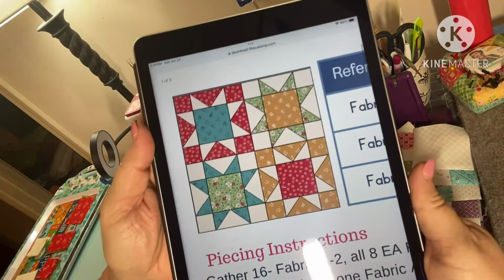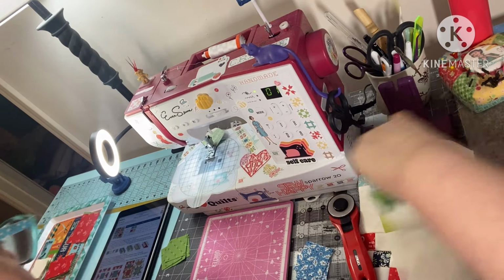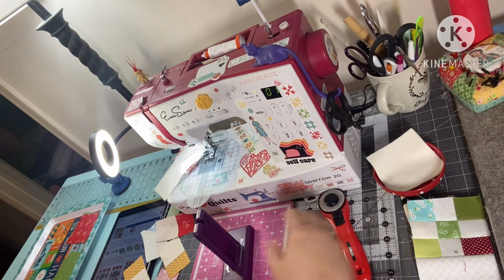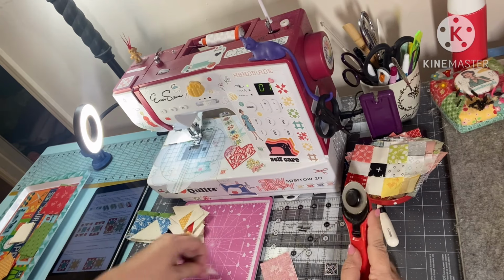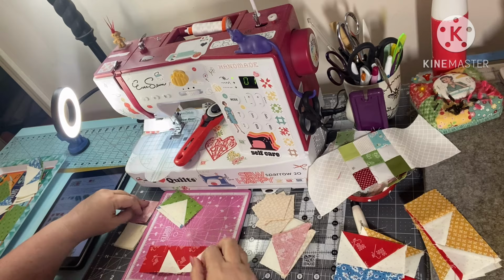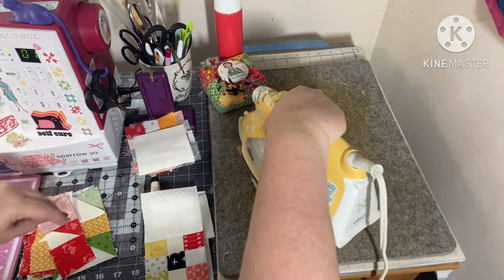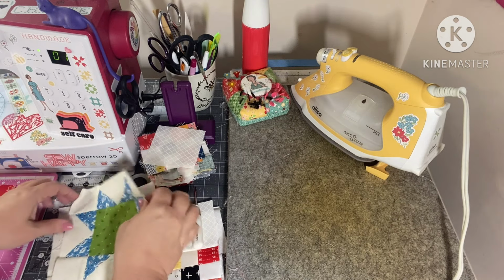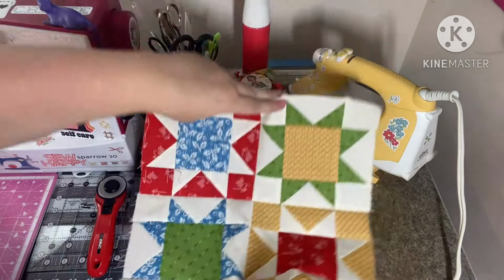Sew with me!! Block of the Month - Precuts Quilt Box - Block 6 - June 2024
Friend mail !!!

1. entries that don’t comply will be disqualified.
2 YouTube is not a sponsor of my contest and viewers must release YouTube from any liability related to this contest.